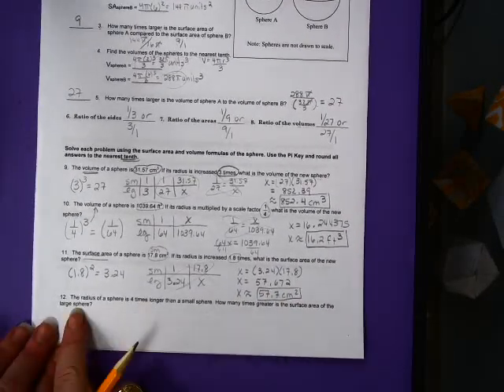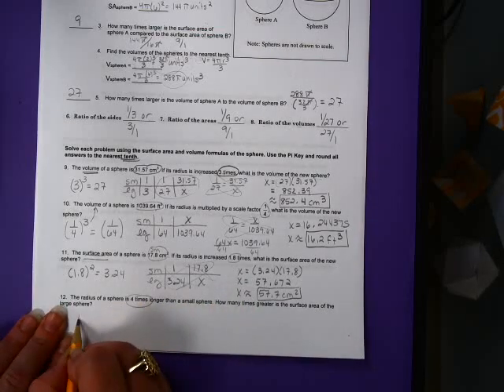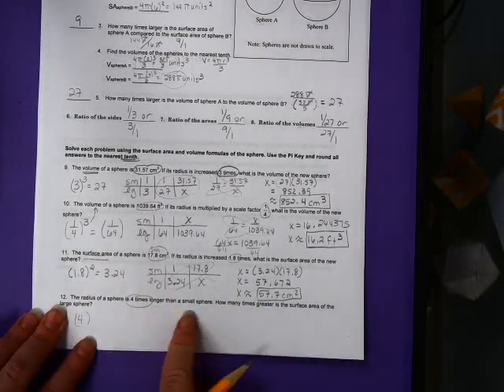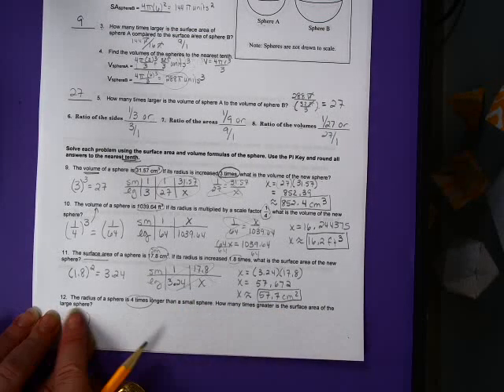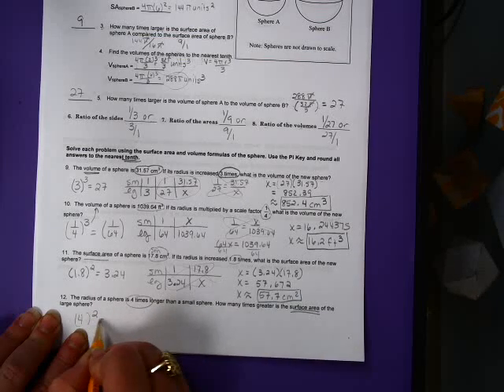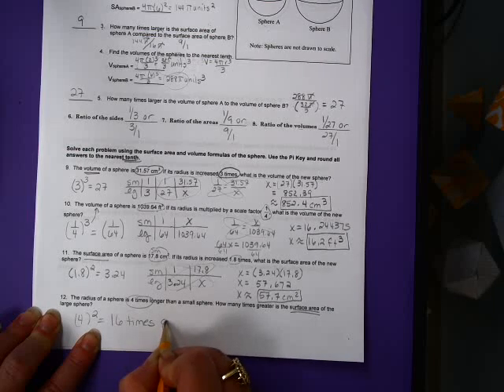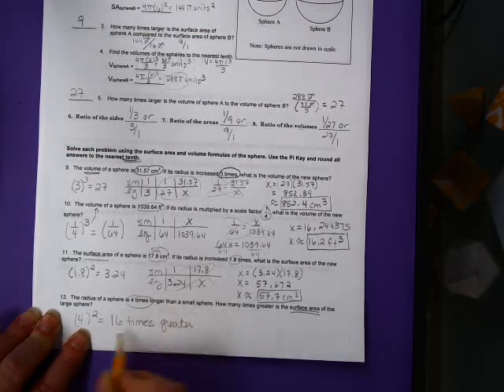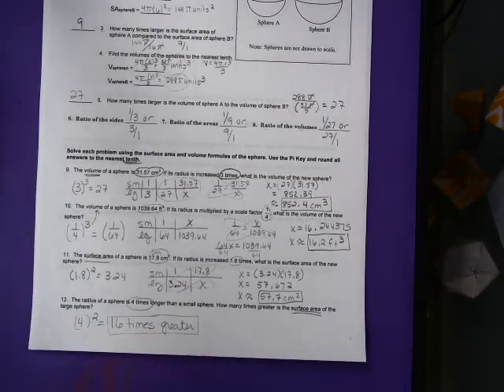Ollmann Geometry Notes 12.7